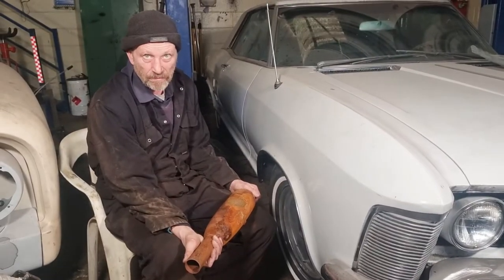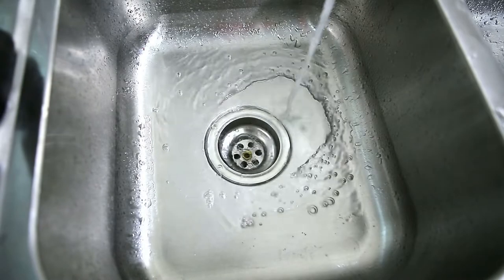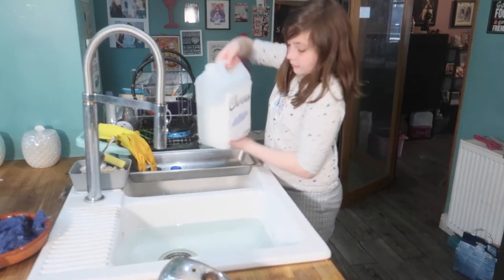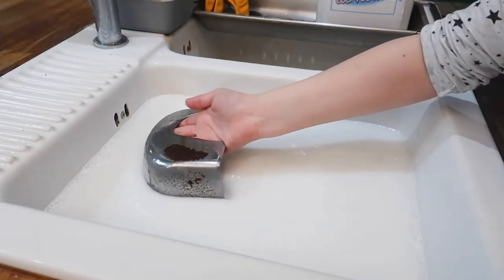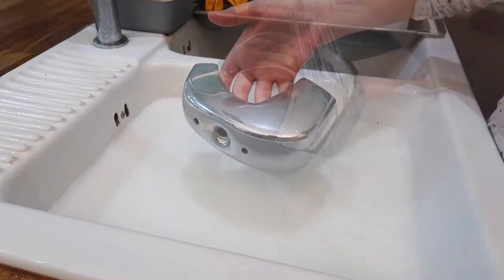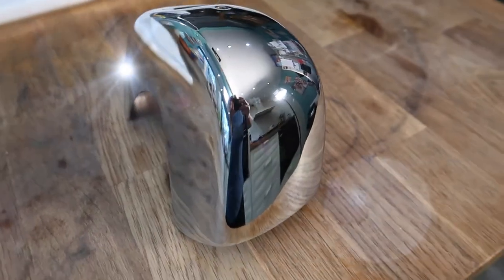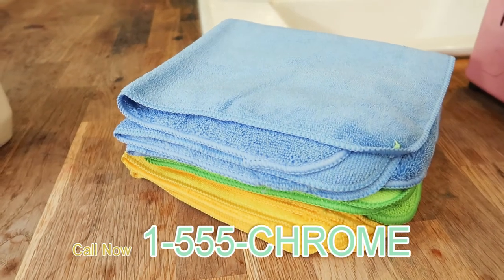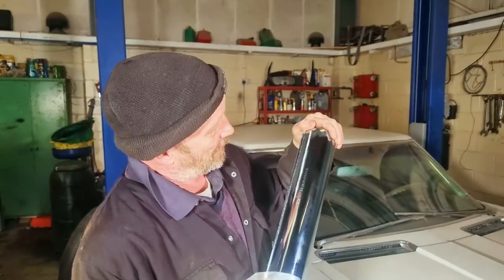Restore your Chrome Auto Parts in Your Kitchen Sink - New home chroming system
Now you can restore your chrome auto parts at home. Home based chrome plating system.

Works like magic.

How to Make your Old Chrome Motorcycle Exhaust Look Like New Again